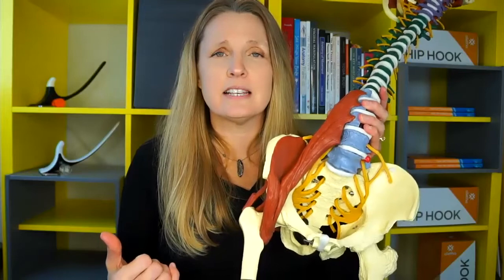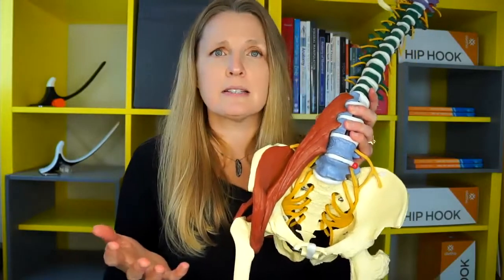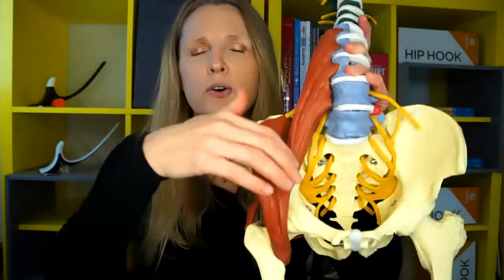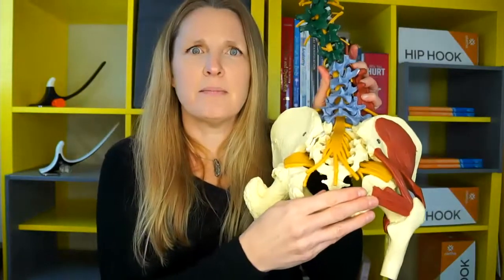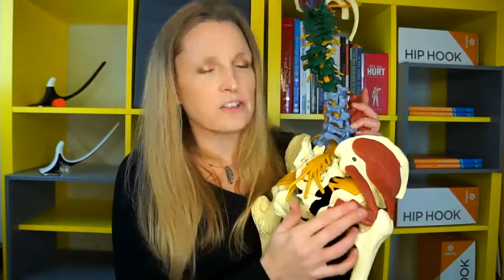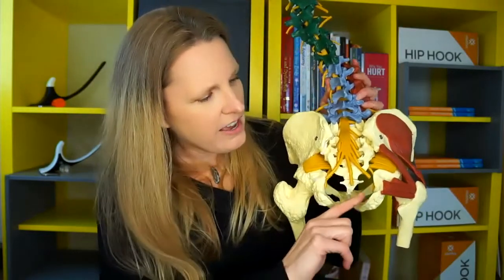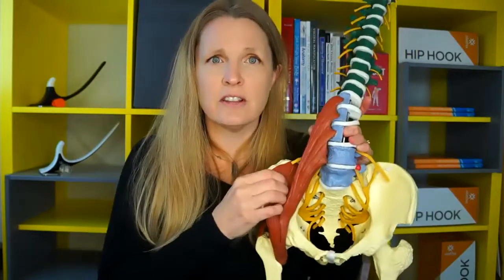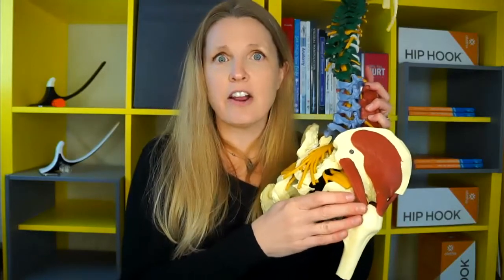Pelvic Floor Pain & Tight Hip Flexors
Pelvic pain can develop for many reasons. Typically, there is some sort of connection with muscle tension that irritates and tightens the muscles of the pelvic floor themselves or even the nerves that go through those muscles.

If you look at this model, you can see that there's a couple of muscles that are highlighted here — the psoas and the iliacus muscles. You can see how the iliacus really goes right to the inside surface of the pelvis. There are also many other muscles that create the pelvic bowl of your pelvic floor.

When one of these muscles, like the iliacus, gets irritated it can create almost a tug-of-war phenomenon to happen. When you have muscle tension in one place, it's going to create muscle tension in other places because those muscles are going to be trying to create “balance” on either side of the body.

So in this example, if you have tension in your iliacus or your psoas muscle, the muscles on the back side of the hips will play tug-of-war and tighten up too. This can include the piriformis and the other deeper hip rotator muscles, such as the obturator internus/externus, gemellus inferior/superior, and the quadratus femoris muscles.

These muscles are super close and are intimately connected to your pelvic floor and they are very commonly tight together. Releasing tension in these muscles and getting the pelvis into better alignment can help issues with the pelvic floor improve over time, and reduce pelvic pain.

The Hip Hook is the world’s only muscle release tool designed specifically for psoas release and iliacus release (your body’s main hip flexors). Using the Hip Hook just a few minutes a day can provide long-term pain relief to your hips, knees, and lower back.

If tightness in your hip flexors is at the root cause of your pain, the Hip Hook might just be the solution you’ve been looking for. Discover this for yourself in the book “Tight Hip, Twisted Core — The Key to Unresolved Pain” by Christine Koth, MPT.

Learn more about the Hip Hook throughout our YouTube channel and on our website.

While there are many users of the Hip Hook with pelvic floor pain who have been successful and experienced positive results, it is recommended that you please consult with your healthcare practitioner before using this muscle release tool to assess your particular situation.